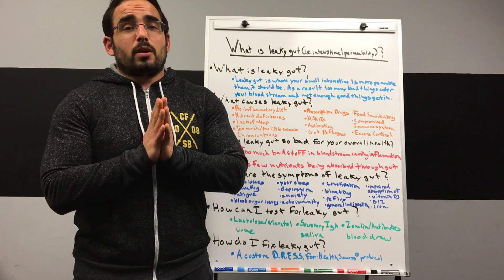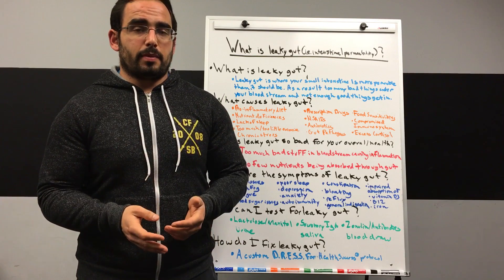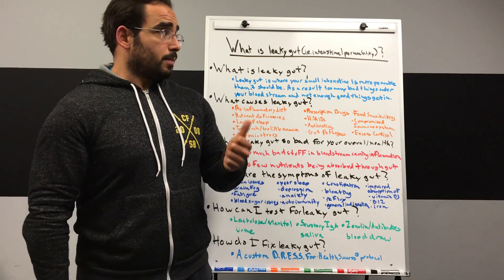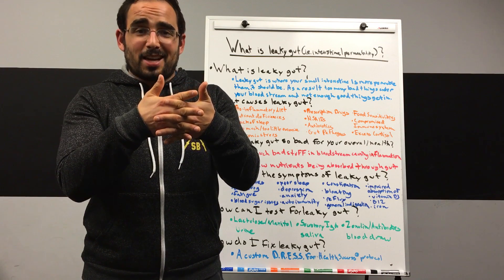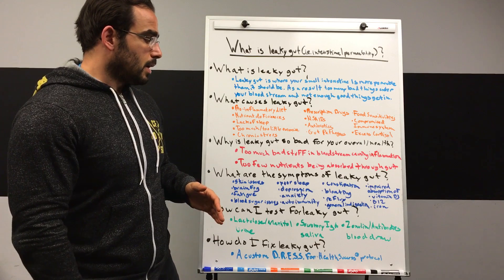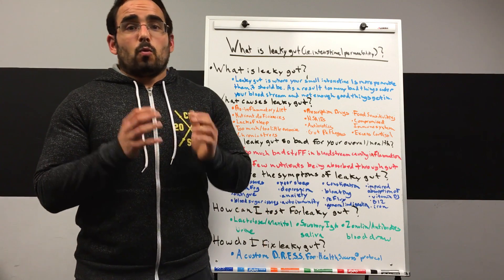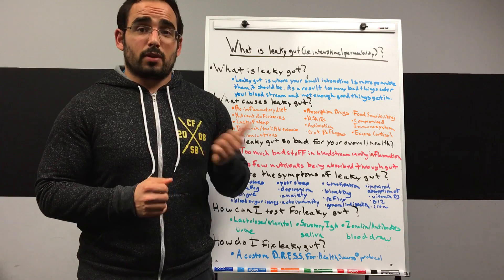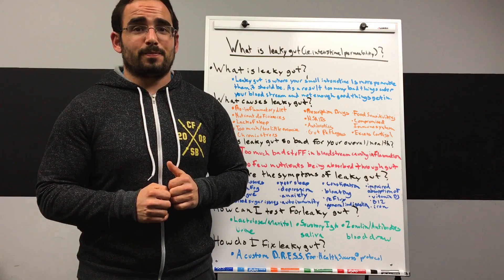What is leaky gut?-90 second preview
In this video we give you a quick  preview of our video explaining leaky gut.